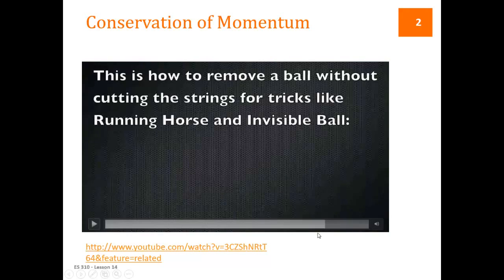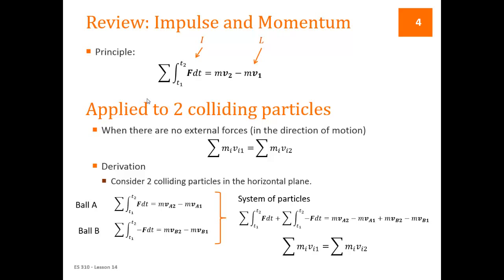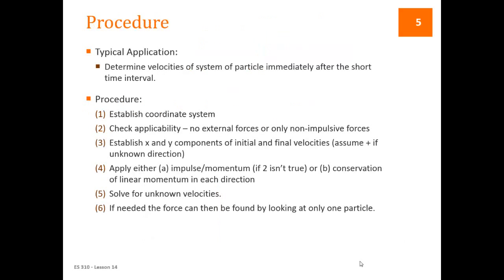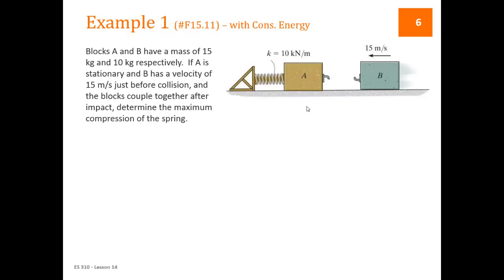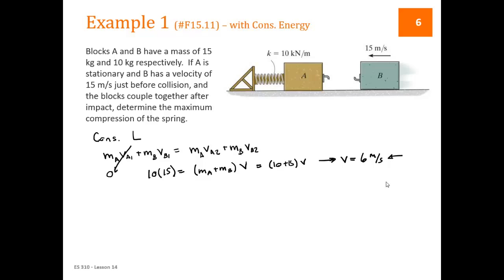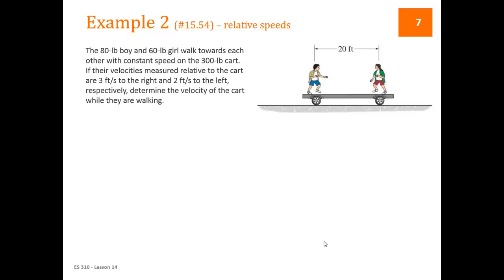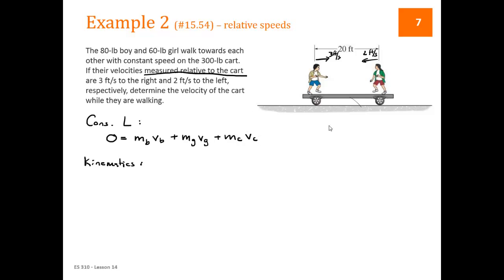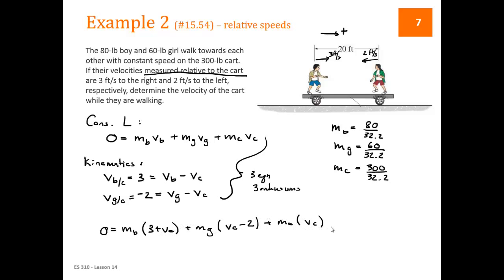L14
ES310 - Dynamics - Lesson 14